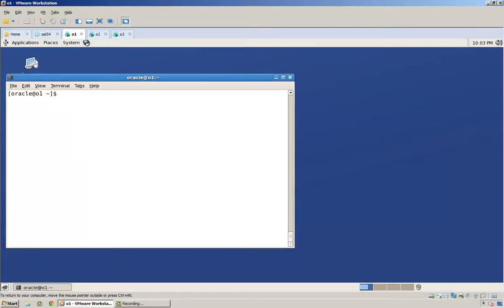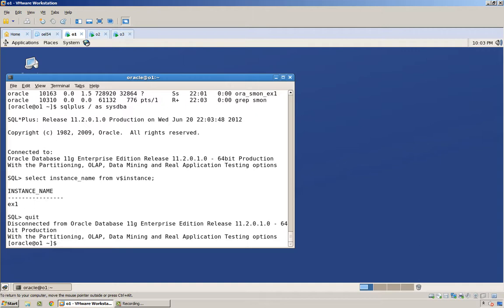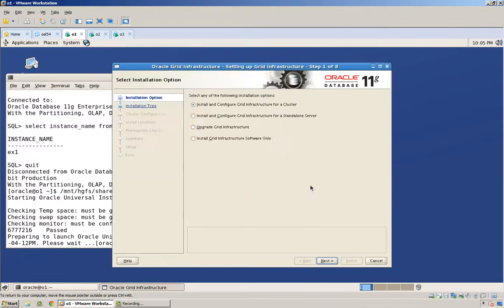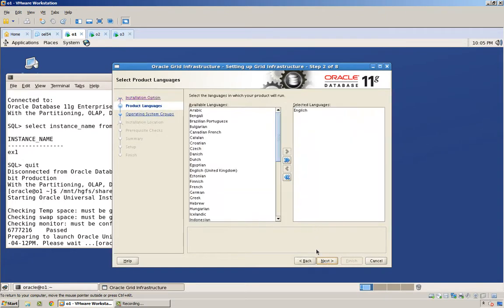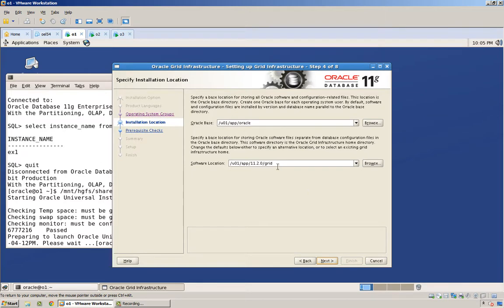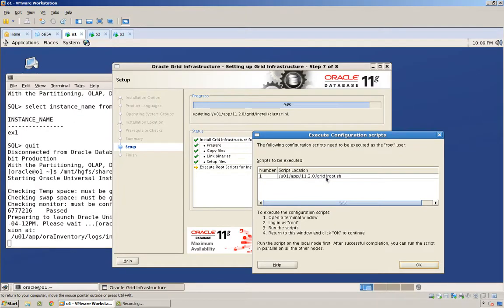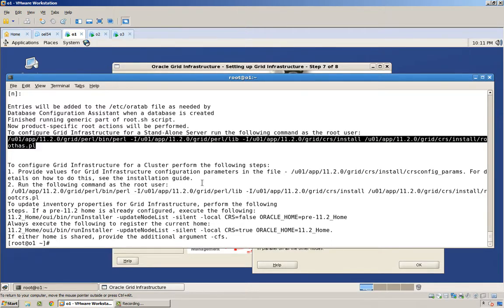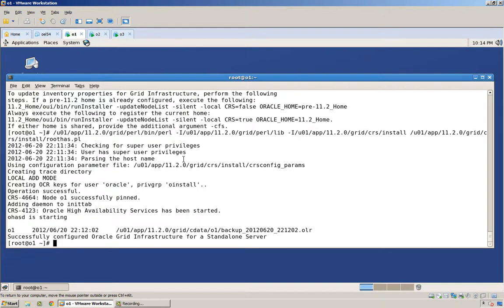Thinking like an OCM 11g - Installing Grid Infrastructure Software Only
A simple video demonstrating the install of Grid Infrastructure software only after creating a database.  Intentionally done out of typical order to create a more difficult situation for ASM use.